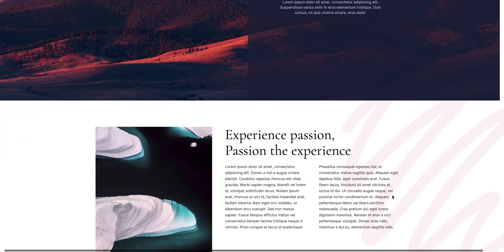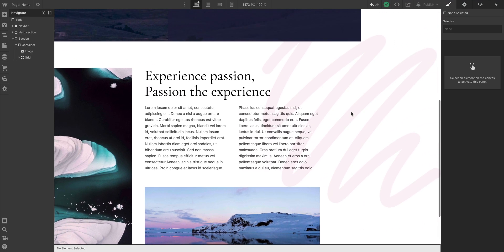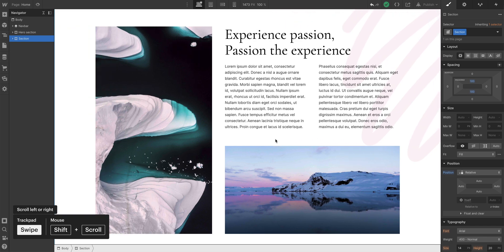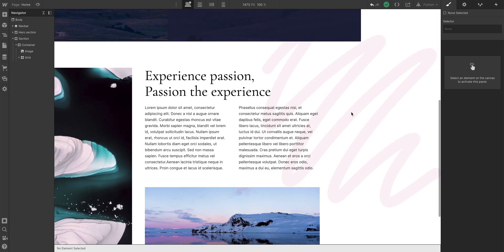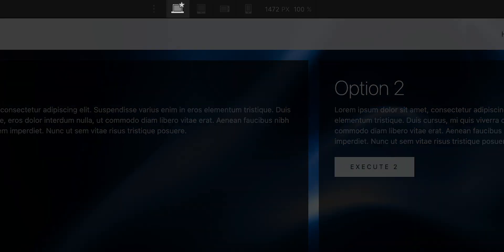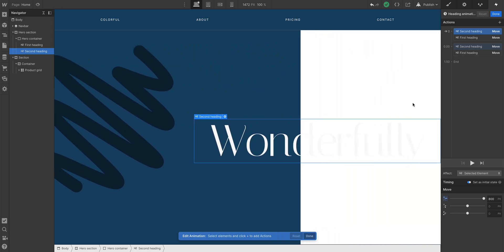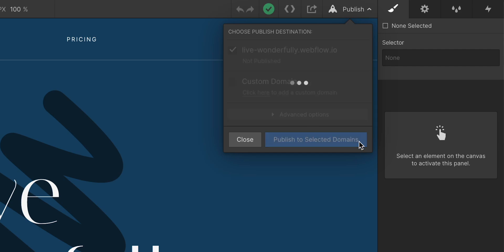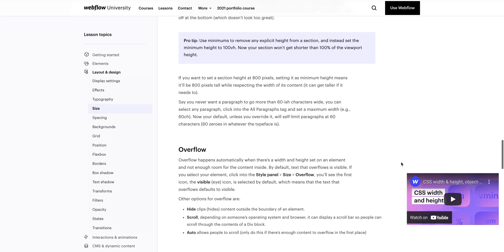Fix unwanted horizontal scroll and whitespace with Overflow: hidden — Webflow tutorial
Sometimes elements on a page can exist outside the viewport, and an unintended side effect can be horizontal or sideways scrolling that shows extra whitespace around your design. Not all horizontal scrolling is a bad thing, but if it’s something that doesn’t work with your design, we’ll walk you through how to stop it using Overflow: hidden, responsive design, and mindful interaction setup.

0:22 — Introduction
0:50 — Why does overflow happen?
1:35 — Detect overflow
3:00 — Fix overflow
5:31 — Check on Grimur
6:17 — Recap